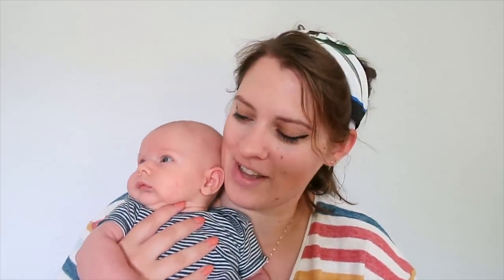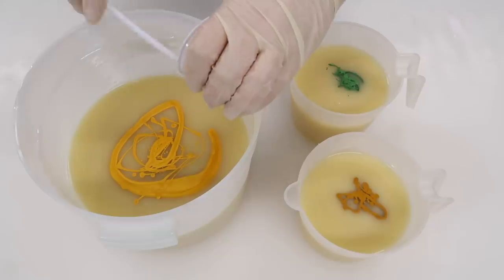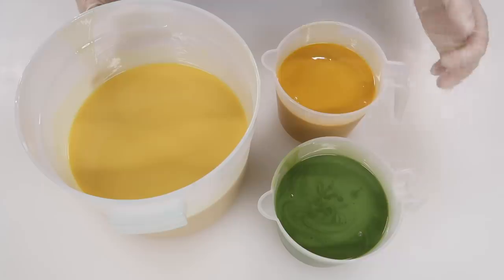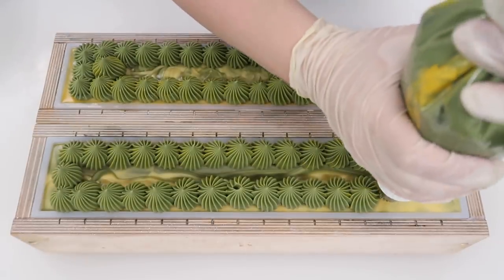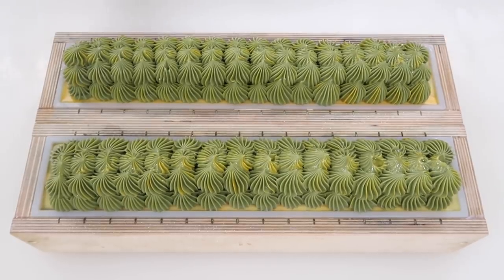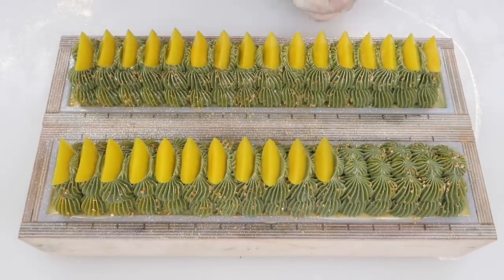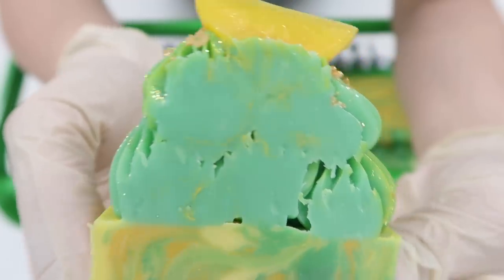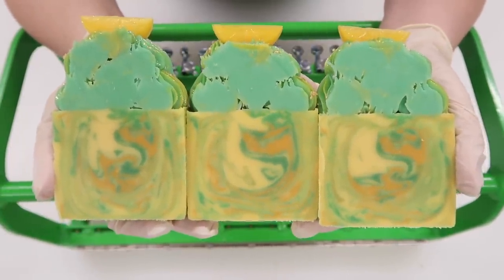Lemon Verbena Soap Making *super satisfying pour* | Royalty Soaps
Today, we are making this gorgeous Lemon Verbena Cold Process Soap (with a super satisfying swirl pour) for your entertainment!

♕ FAVE LYE SUPPLIERS ♕

Duda Diesel
Nature's Garden
Bramble Berry
Amazon
Wholesale Supplies Plus
Bulk Apothecary

♥ Silicone Ice Cube Tray
♥ Tiny Spatulas
♥ KD 7000 Scale

My base oils pre-mixed and ready for soap making

Katie Carson
Terrell, Texas
75160